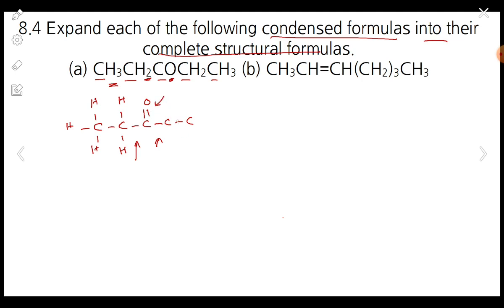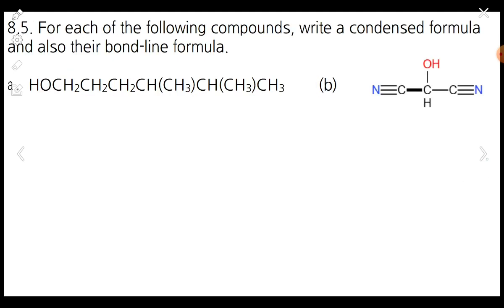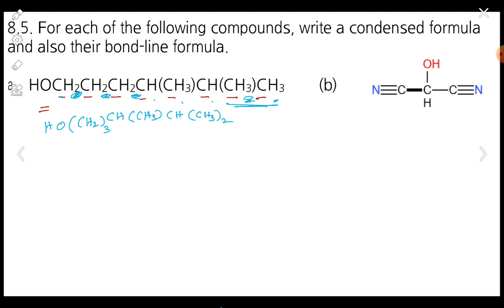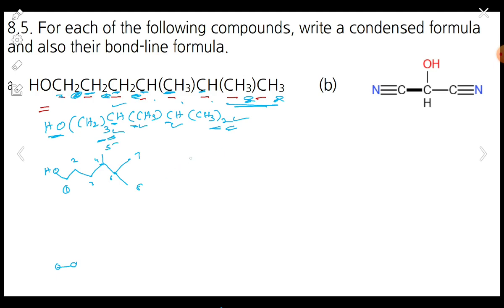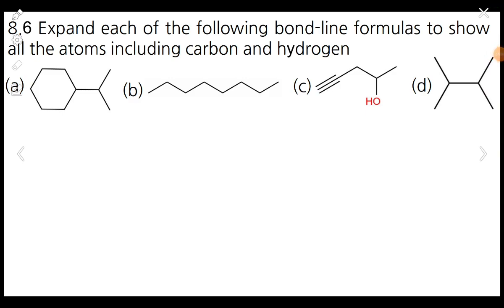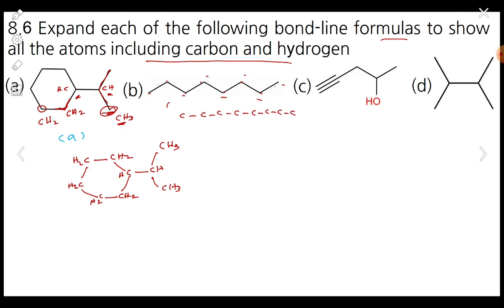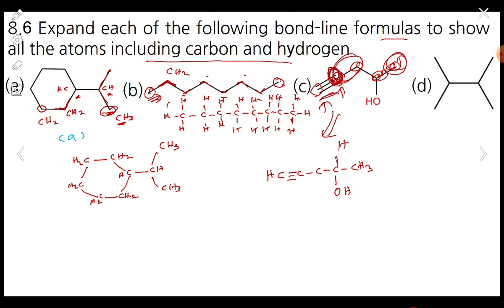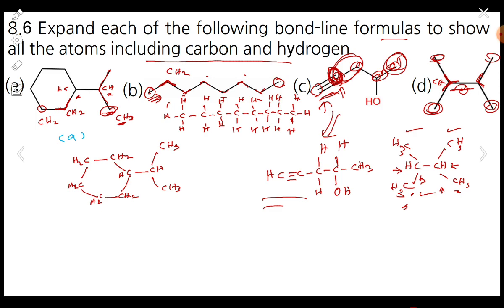Class 11 CBSE Unit 8 Organic Chemistry Some Basic Principles - Solutions to Problems - part 2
This video explains the solutions to problems 8.4 to 8.6.
8.4 Expand each of the following condensed formulas into their complete structural formulas.
(a) CH3CH2COCH2CH3 (b) CH3CH=CH(CH2)3CH3
8.5. For each of the following compounds, write a condensed formula and also their bond-line formula.
HOCH2CH2CH2CH(CH3)CH(CH3)CH3
8.6 Expand each of the following bond-line formulas to show all the atoms including carbon and hydrogen